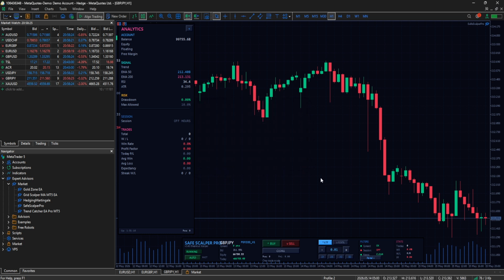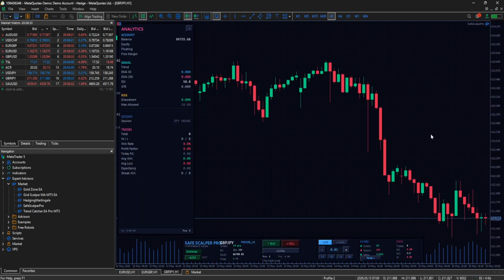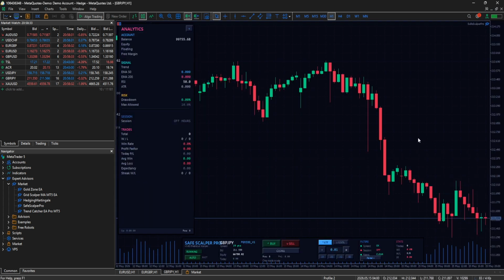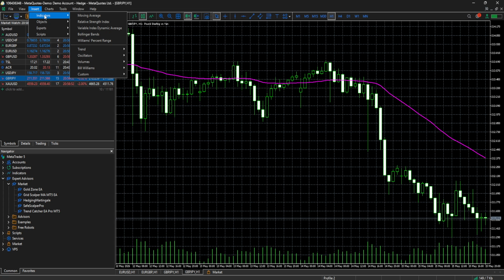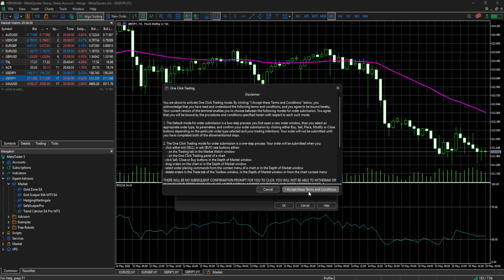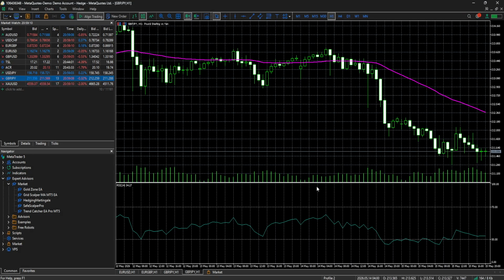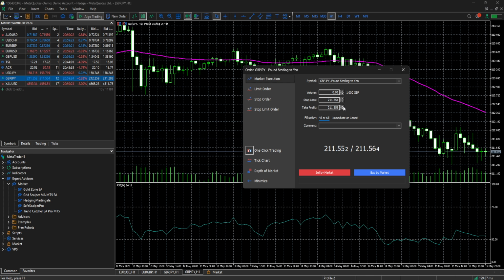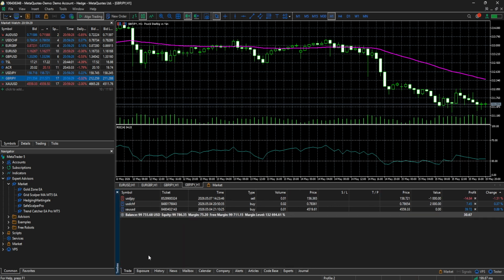How to Use MetaTrader 5 for FTMO Trading Challenges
In this video We will show you How to Use MetaTrader 5 for FTMO Trading Challenges